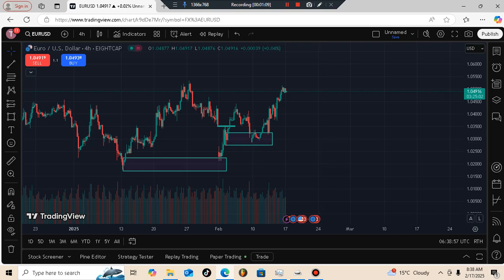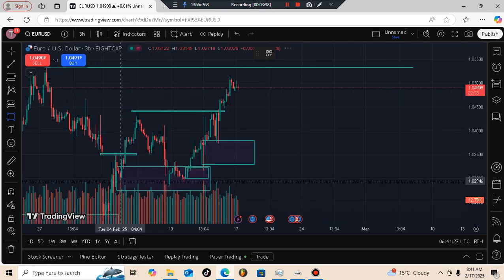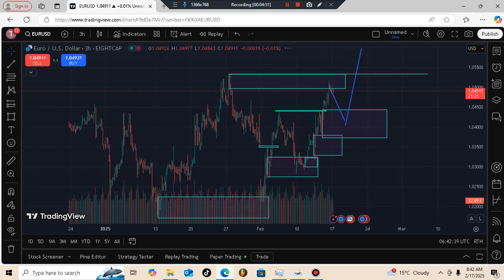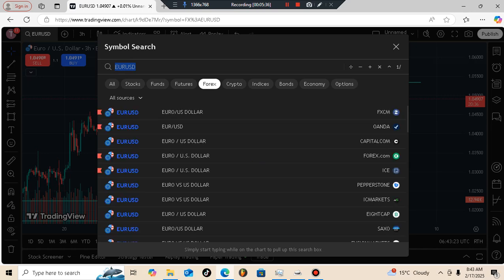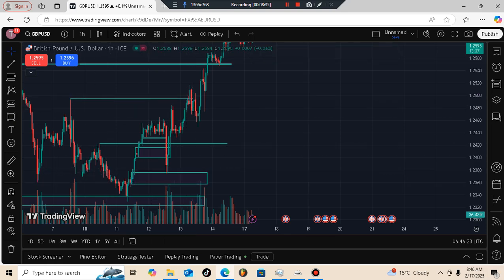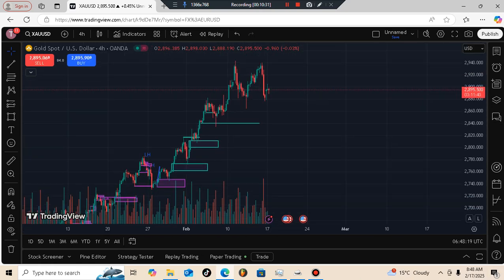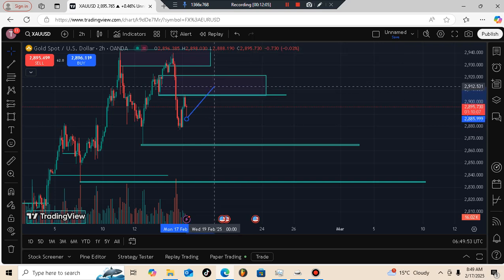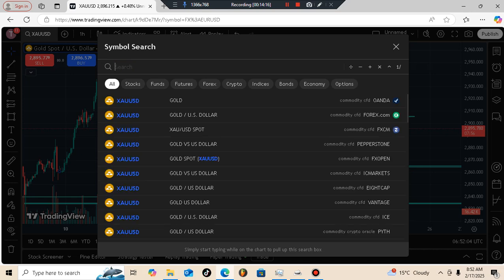Market Preview 17Feb-22Feb 2025 Eurousd,Gpbusd,US30,XAUUSD